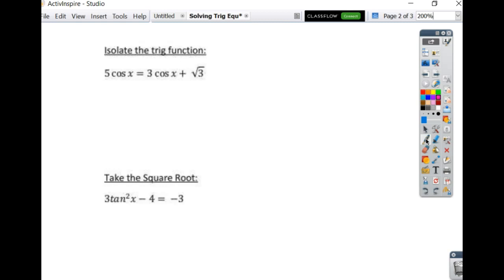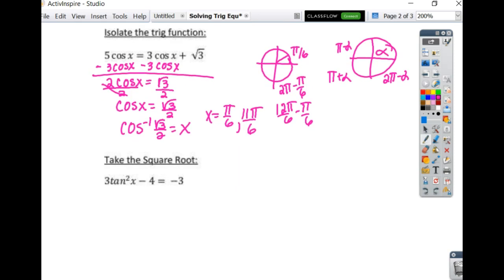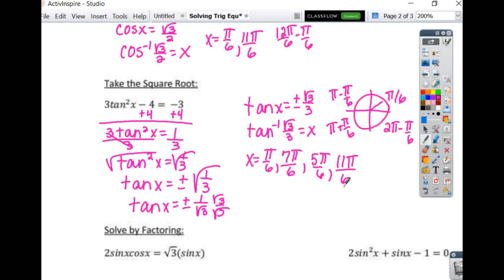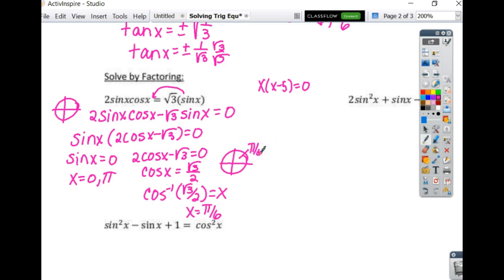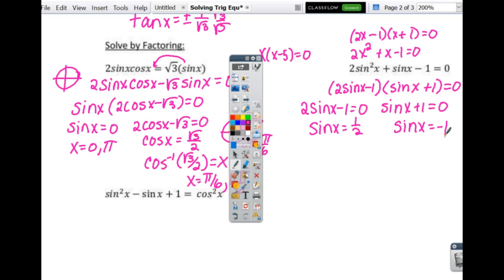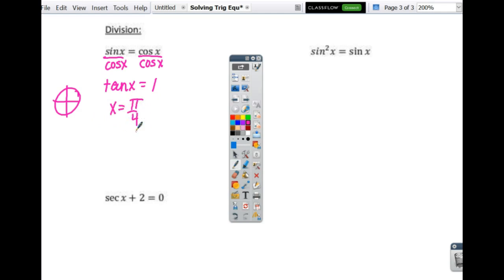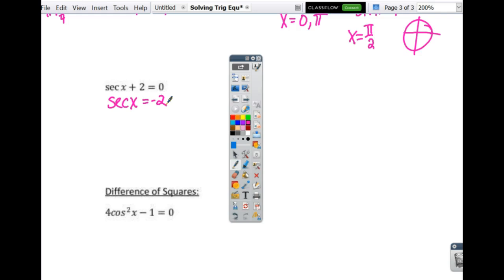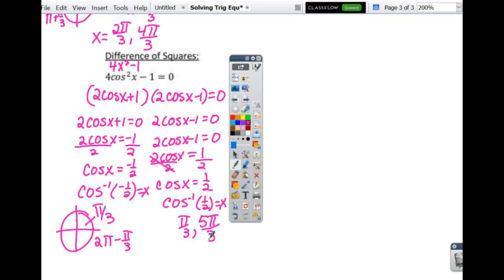Solving Trig Equations without a calculator